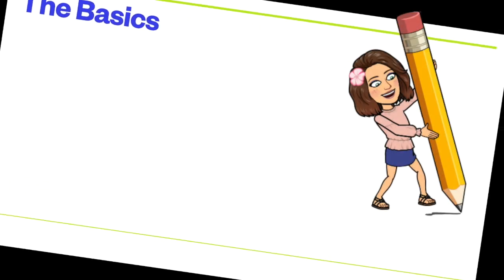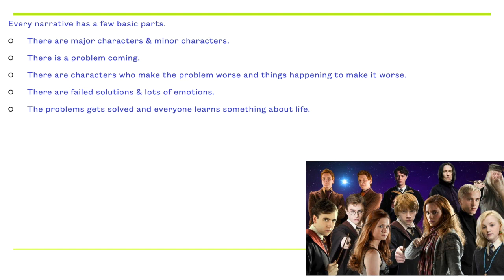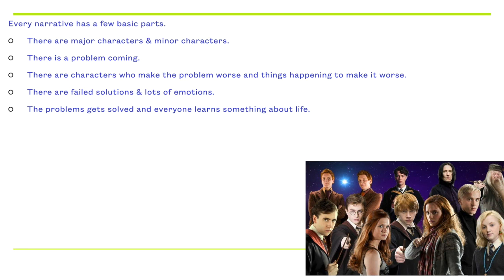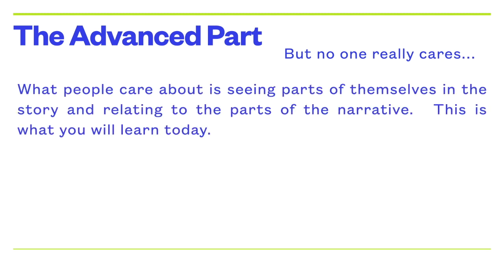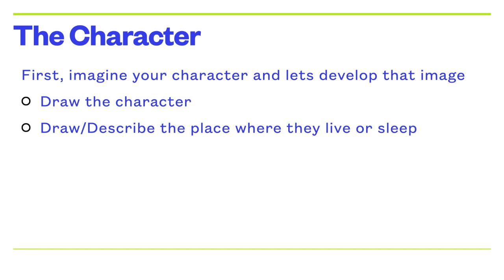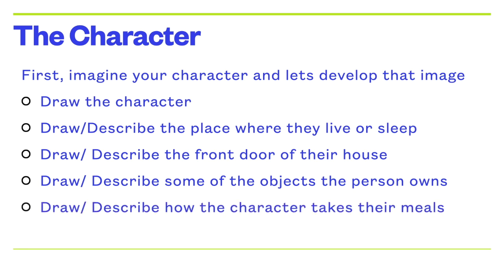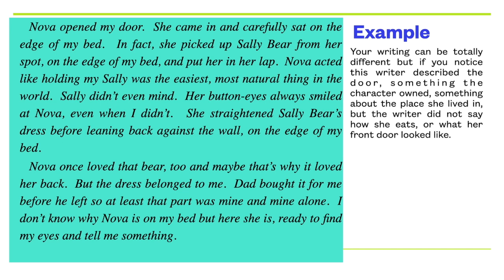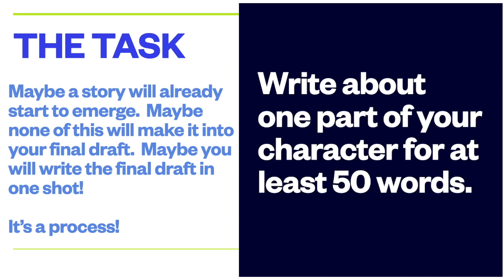1. Getting Started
Getting Started on Writing Narratives.  If your class needs help getting started on writing narratives, what do you want to deepen their understanding of what it takes to be a good writer, this is a great short video. There's an example in here, explicit instructions, and points of discussion. Should help your class get going!